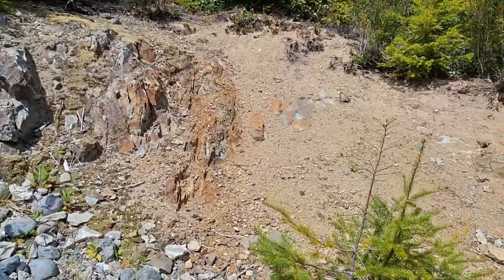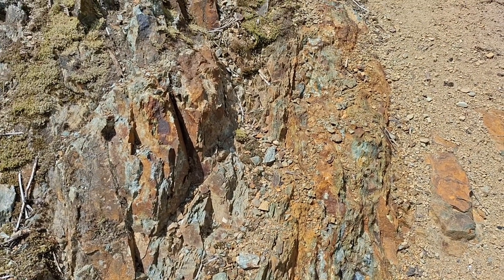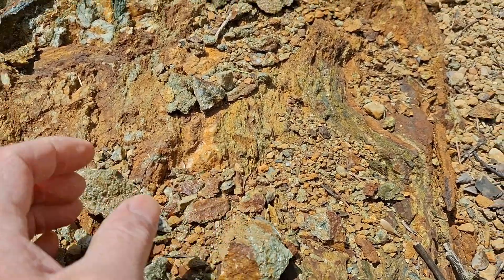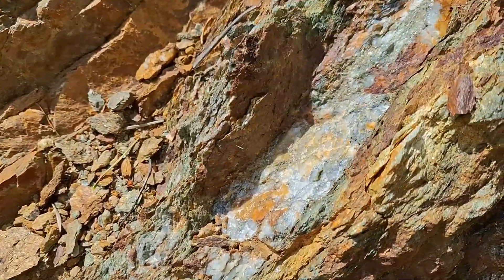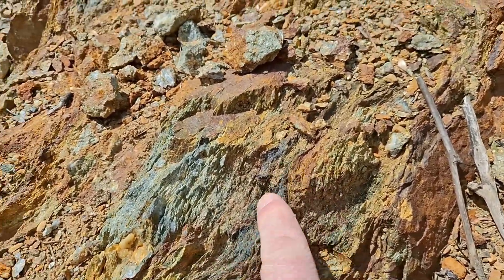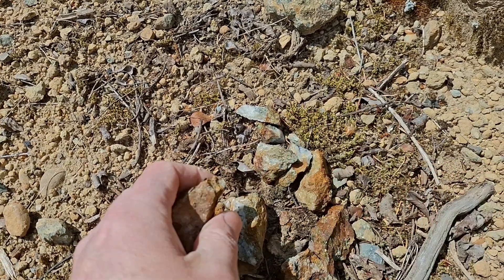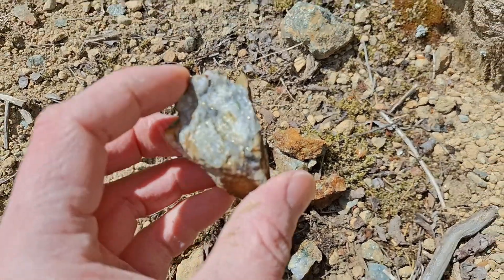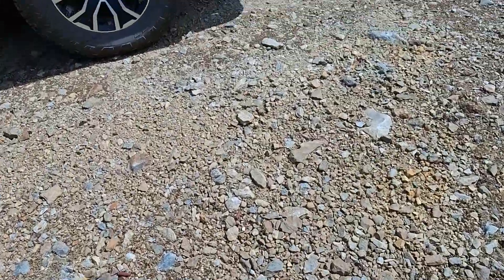Roadside Quarry Exposed A Large Mineralized Gold, Silver & Copper Vein!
This roadside quarry exposed a vein containing gold, silver and copper. The quartz sulphide vein had several iron sulphides like chalcopyrite, pyrrhotite and pyrite.